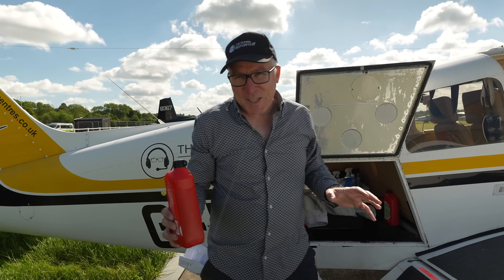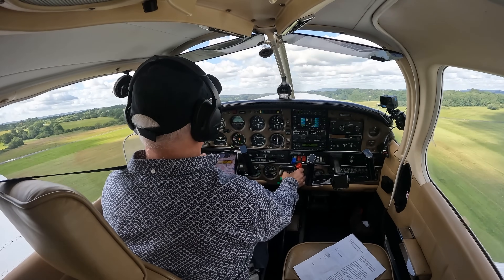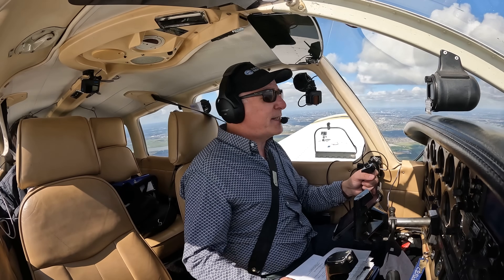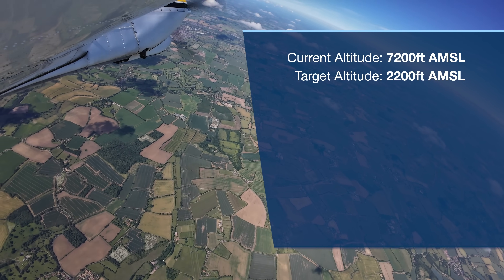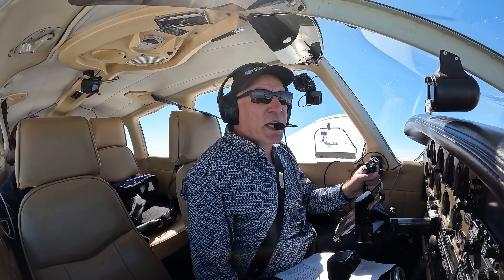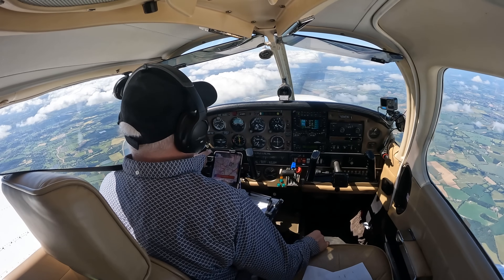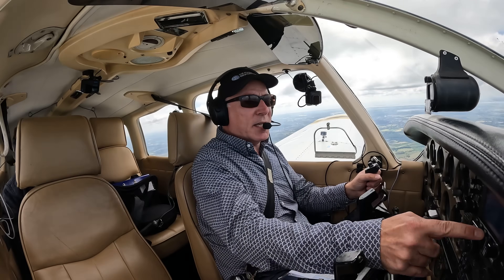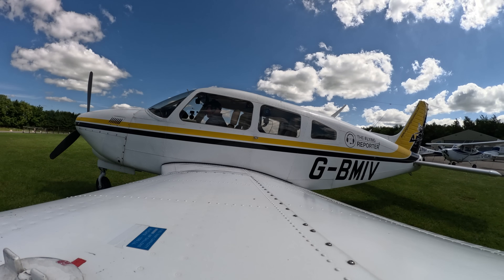The SECRET to a perfect descent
This is one of those skills I only learnt after getting my private pilots licence.  How to descend from altitude and reach my chosen altitude at an exact point, for example, an airfield circuit.  I share the magic formula I use to perfect my descents and approaches.

Echelon Air - premier flight training at Biggin Hill.